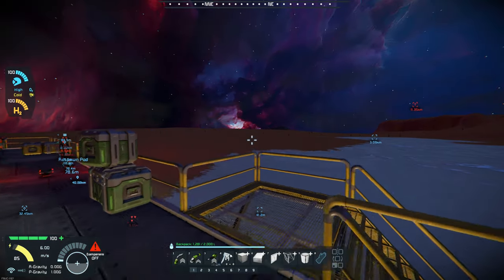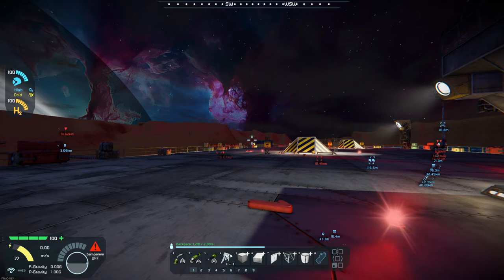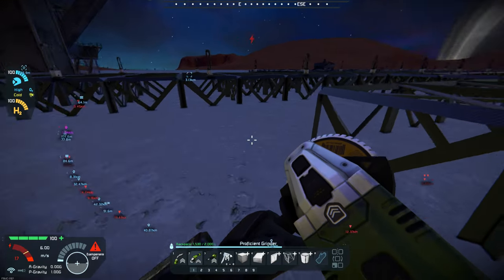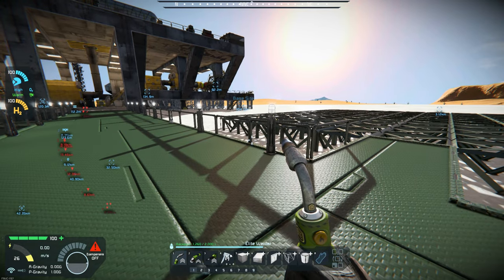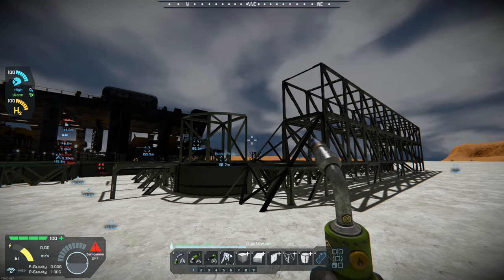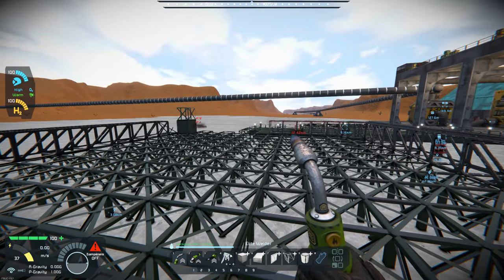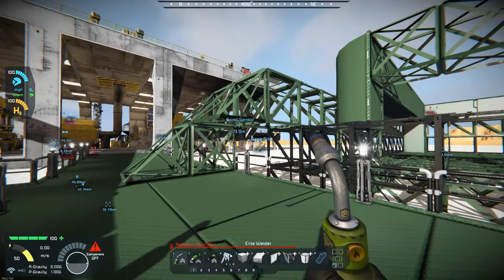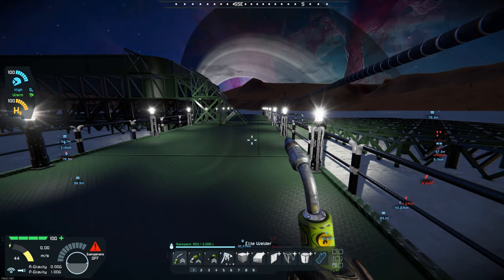Space Engineers – Season 2 – Day # 37 Planet 26 – The Staff Facilities Started!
Hi All,

A complete list of the mods can be found here:
Season 1